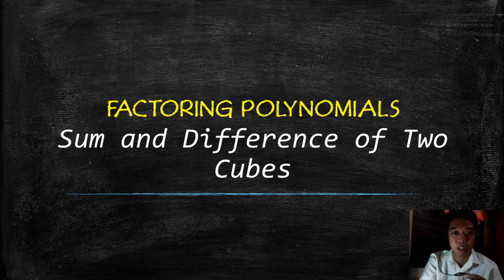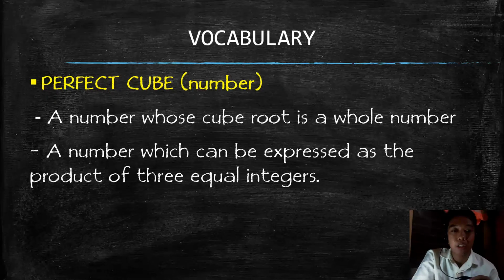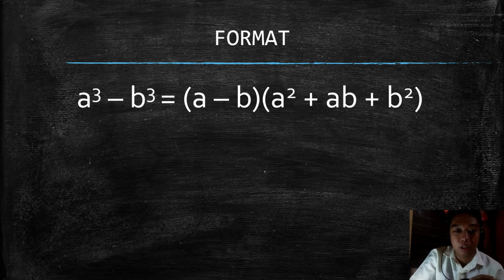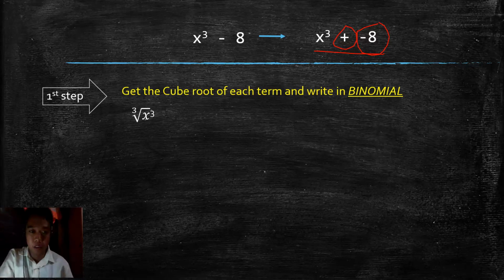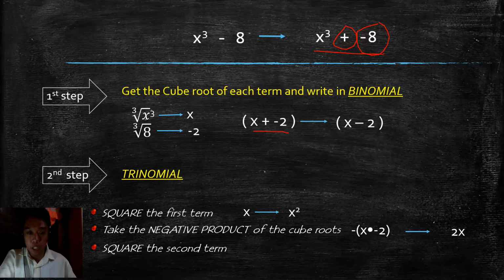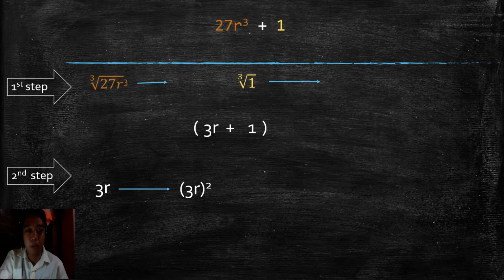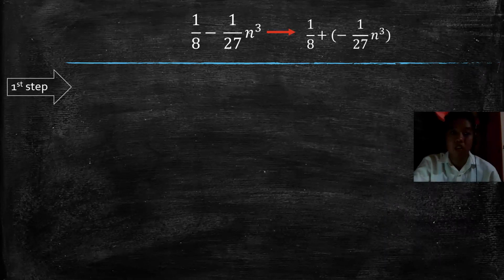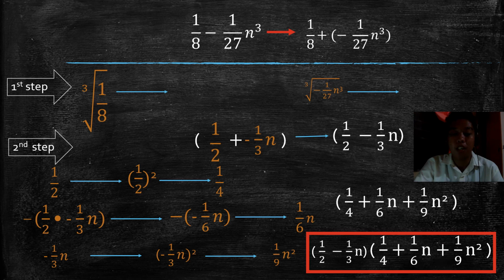GRADE 8 - SUM AND DIFFERENCE OF TWO CUBES| FACTORING POLYNOMIALS